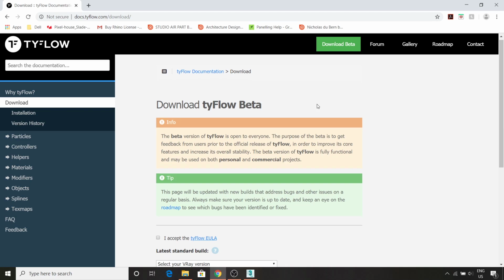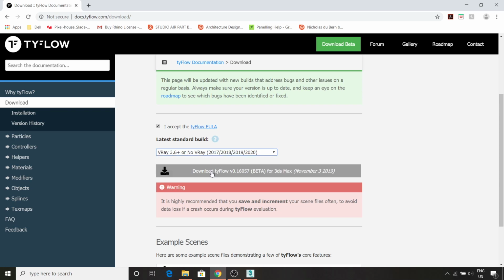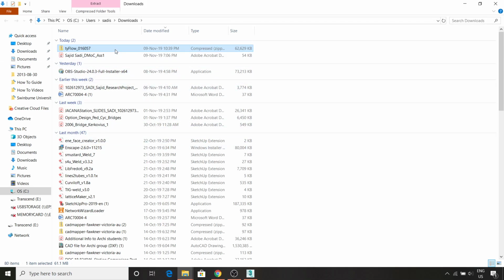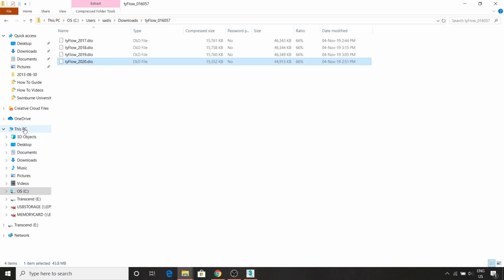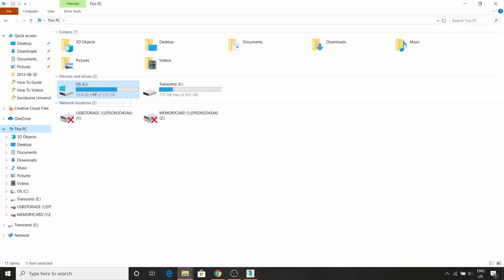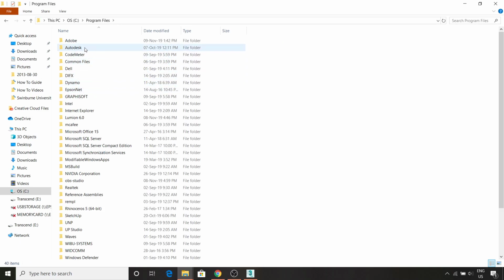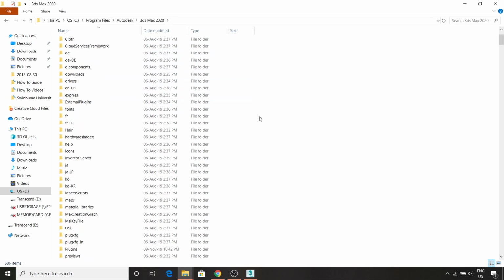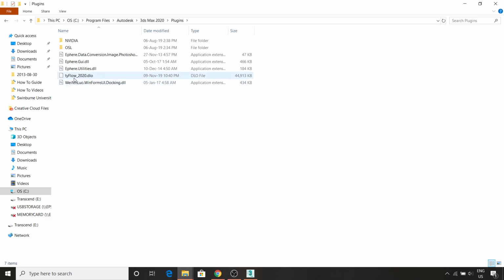Installing Tyflow Plugin